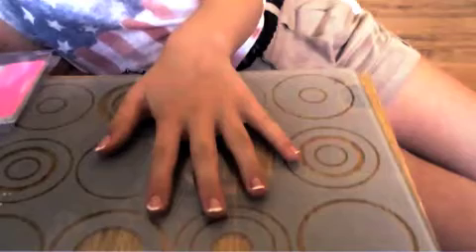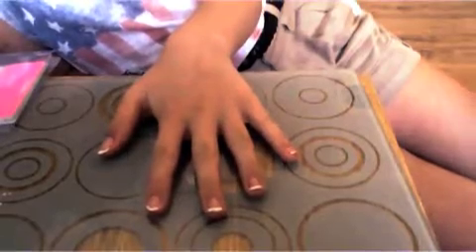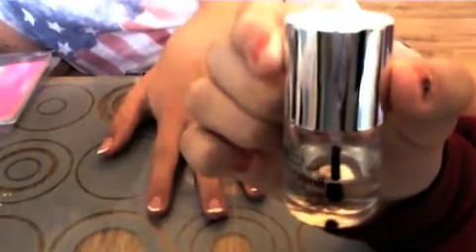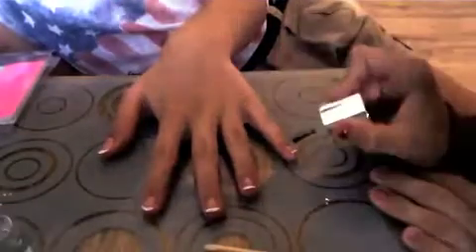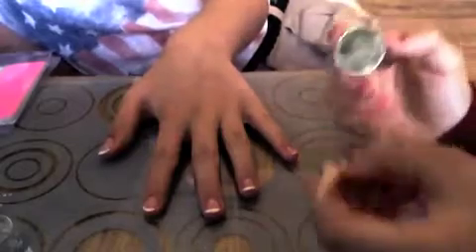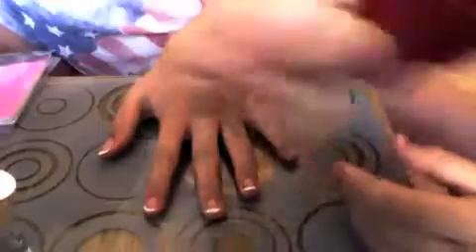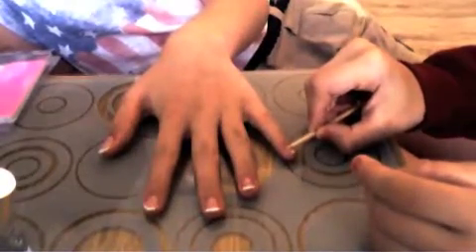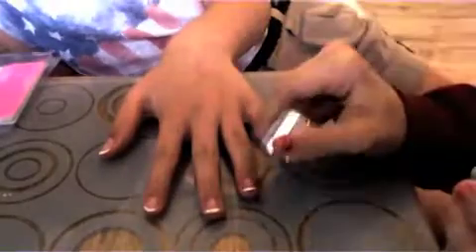Nail Gem Tutorial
nail gem